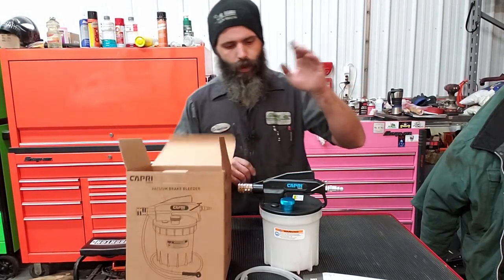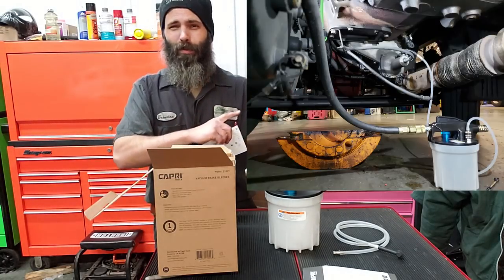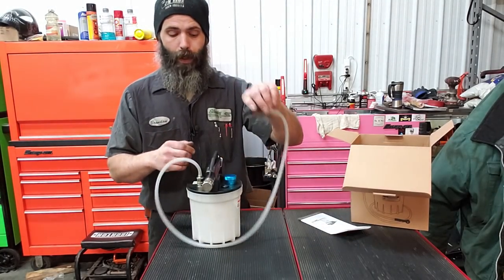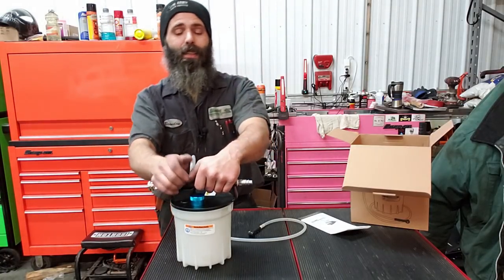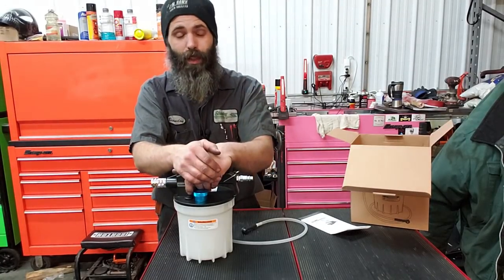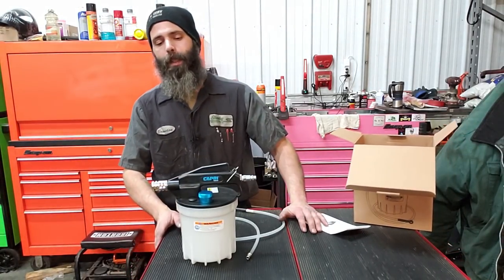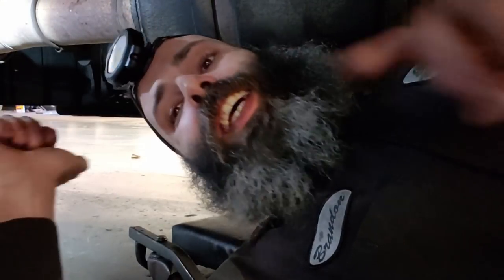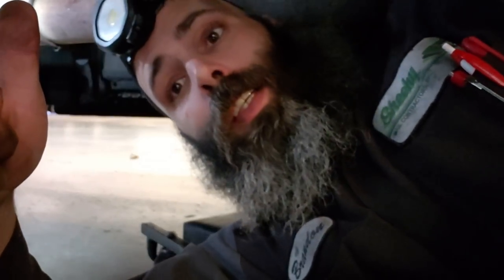Capri Vaccuum Bleeder, For Brakes or Hydraulic Clutches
The Capri Tools Vacuum bleeder review, could this save you alot of time bleeding hydraulic clutches or flushing brake systems?
Capri Vacuum bleeder on amazon $85

Tools on Amazon I recommend

Fluke 88V True RMS Multimeter

Fluke 374 True RMS Clamp meter

Fluke TLK-225 probe kit

Sunex Long 3/4" impact socket 224XD

Coast HL7R headlamp

Capri SAE THin wrench set

Capri 1/4"dr Ratchet

Capri 3/8"dr Ratchet

Capri 1/2"dr Ratchet

Capri Metric Hex set

Capri 88pc Master Bit Set

Capri Metric Thin Wrenches

Aircat 1056-XL on Amazon

aircat 1076-xl on amazon

Aircat Protective Boot

Terminal Tool kit

Capri Standard Hex Socket Set

Capri 3/4" Impact Socket set

Capri 3/4" Impact Extensions

Capri 3/4" dr Air Impact

tiger tool 10102

Tekton FLex Head Ratchet

Fluke TL175 leads

Wowtac A1s Flashlight

Capri Vacuum bleeder

45-128 cutters on amazon

45-129 on amazon

Schaeffer's Silver Streak

Silver Streak 12 pack